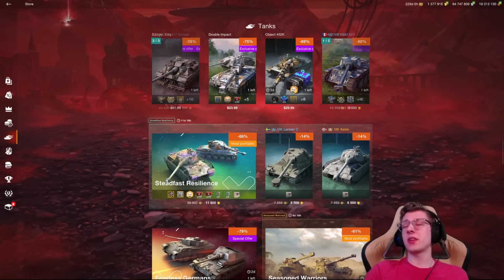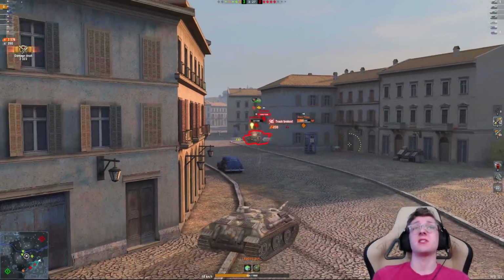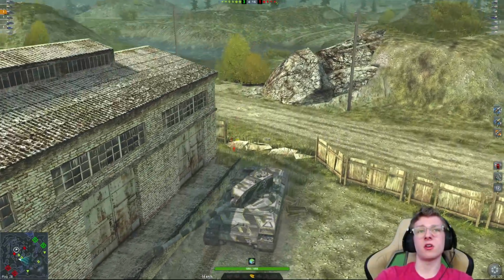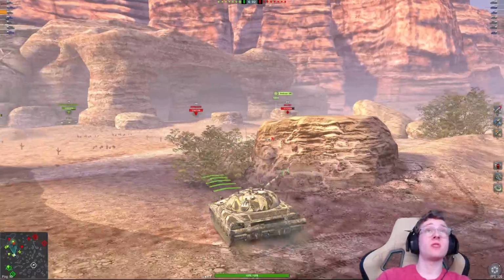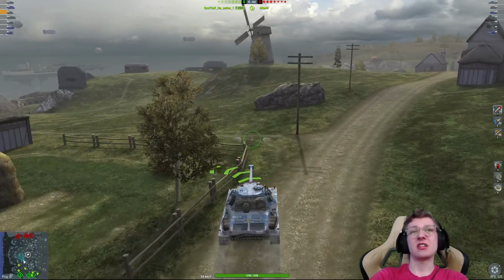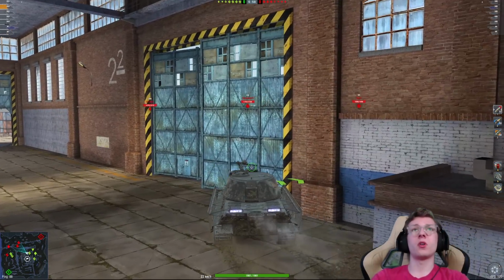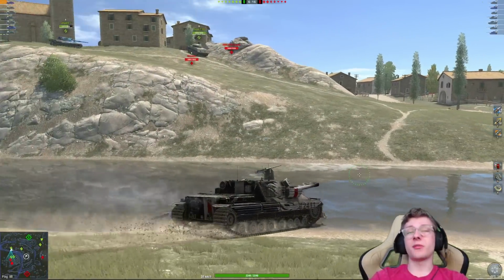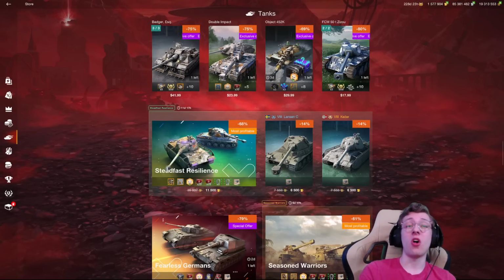MASSIVE SHOP REVIEW! GOOD DEALS!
In today's video ill be playing in todays video ill be playing in World of Tanks blitz and showcasing this weeks deals!